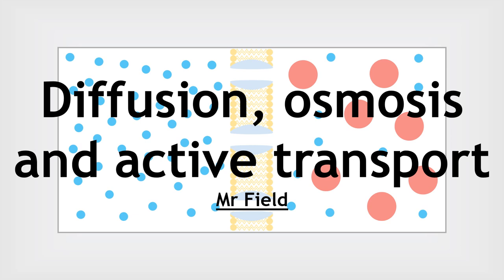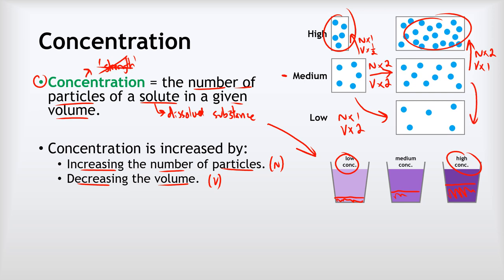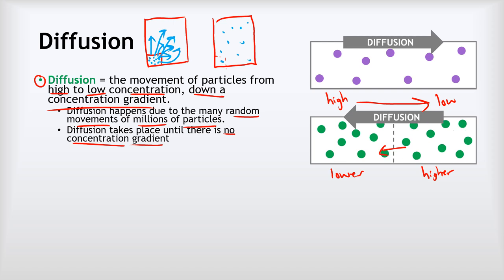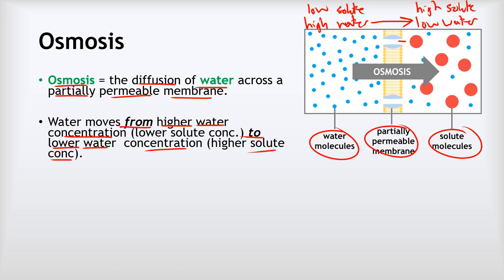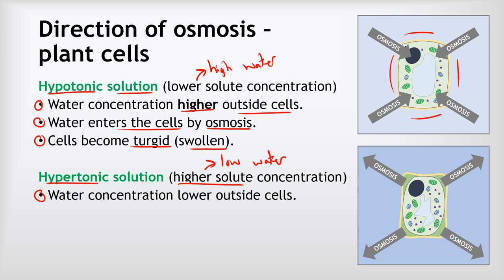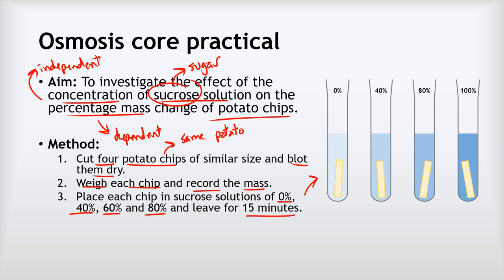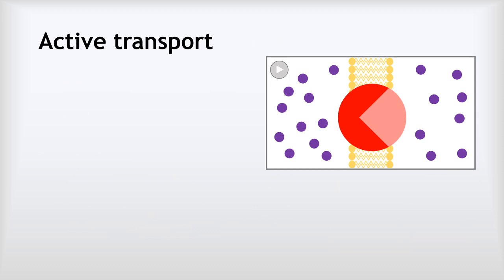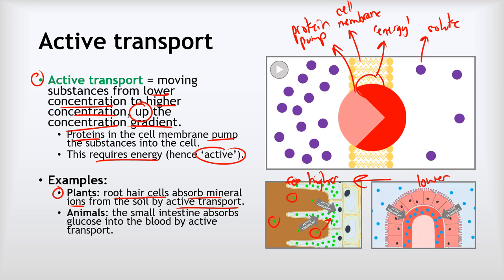GCSE Biology 06 - Diffusion osmosis active transport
This video covers:
 - Concentration
 - Diffusion
 - Osmosis
 - Osmosis core practical
 - Active transport